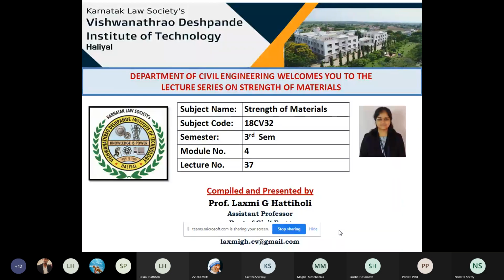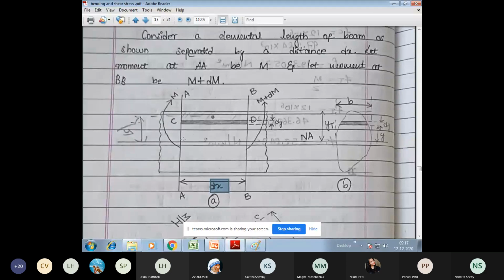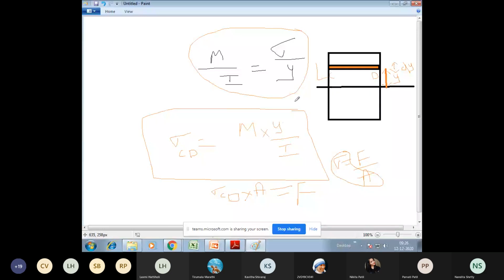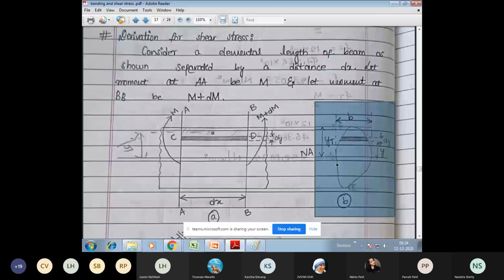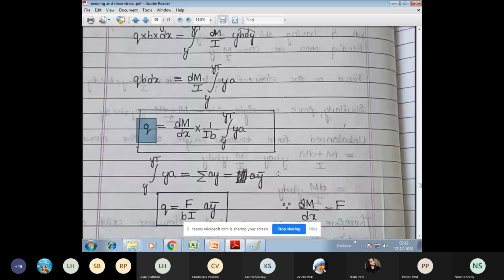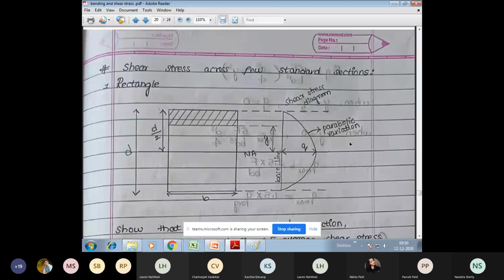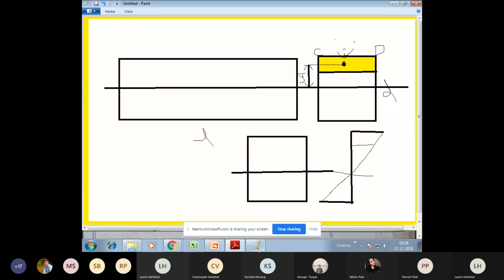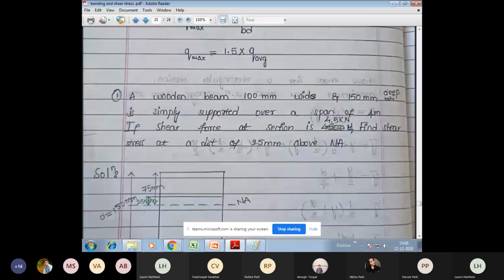StrengthofMaterials 18CV32 Module5 L37